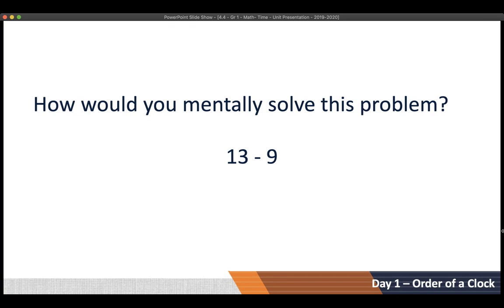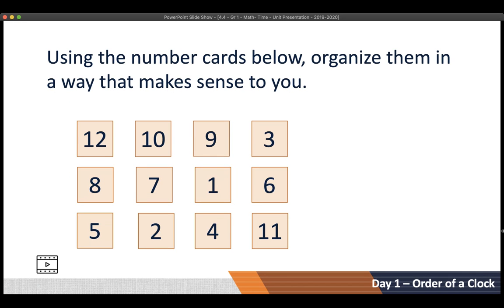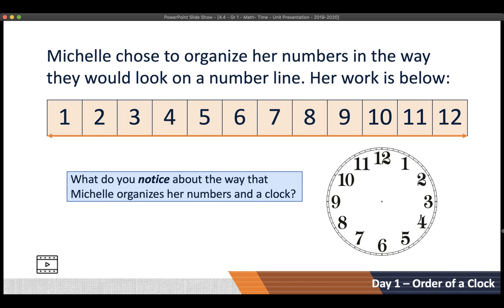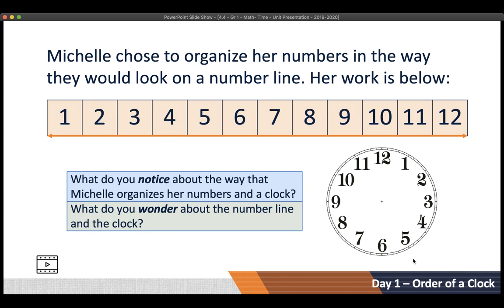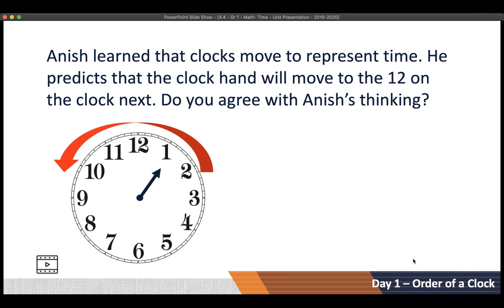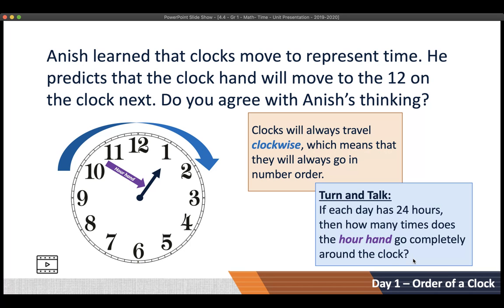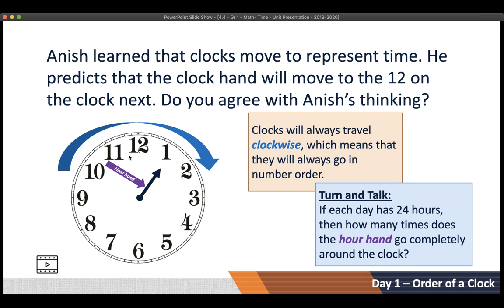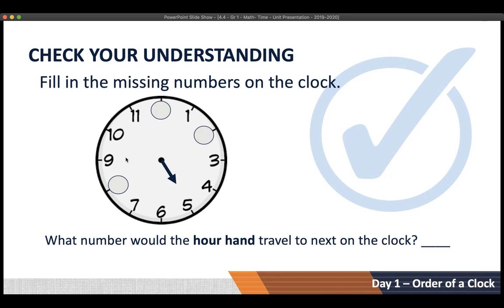Math Day 1 Order of a Clock